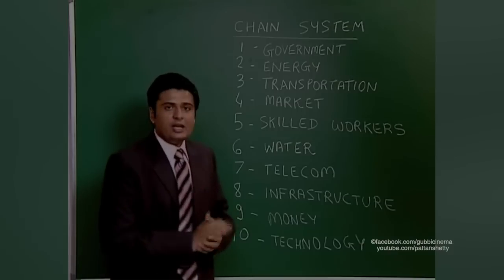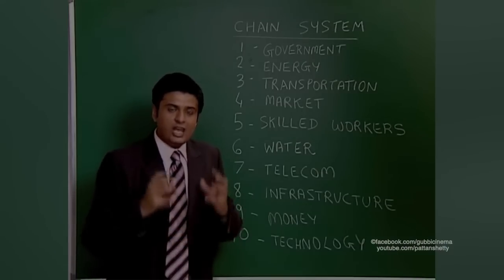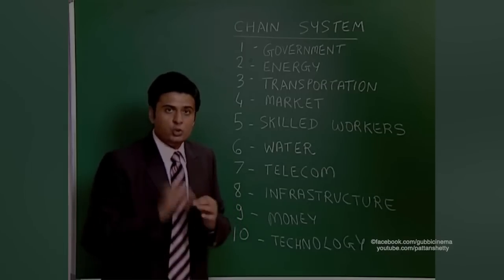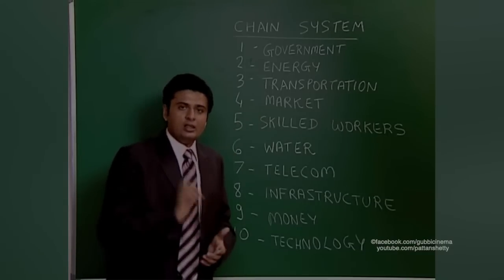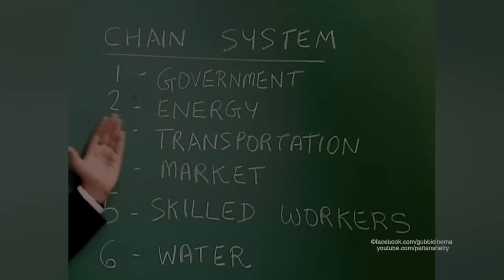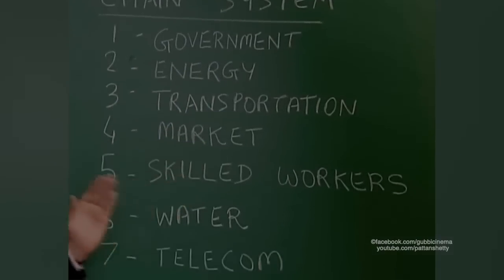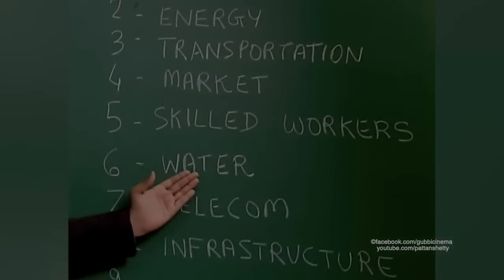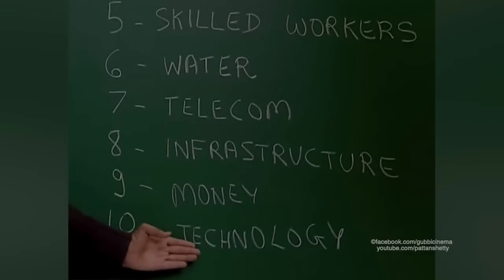Chain System | Vedic Math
Chain System - Part 4 of the Vedic Math series